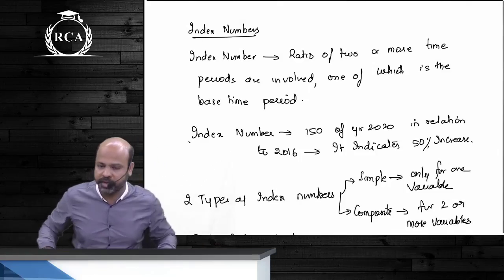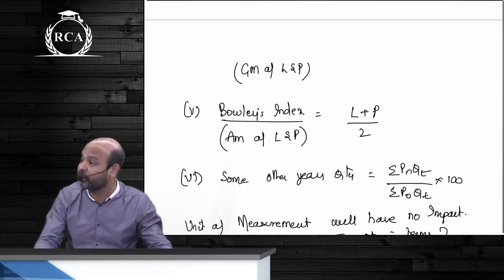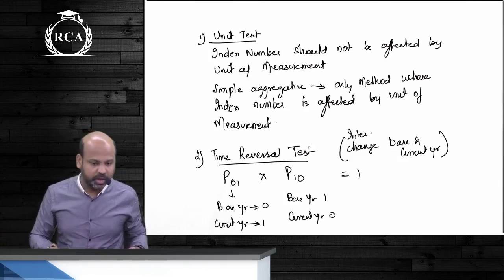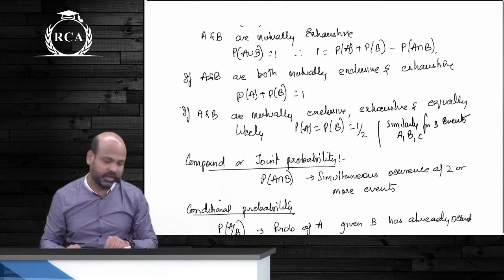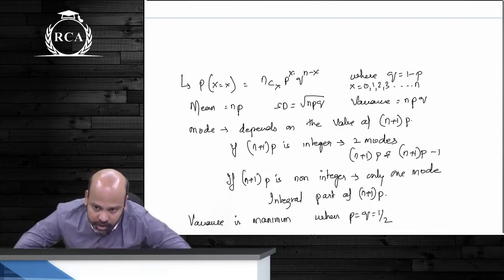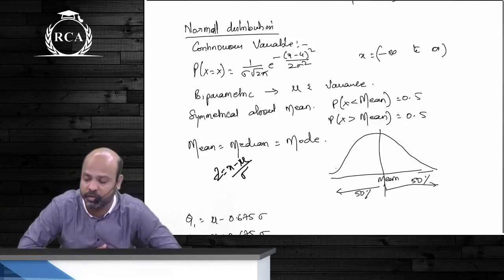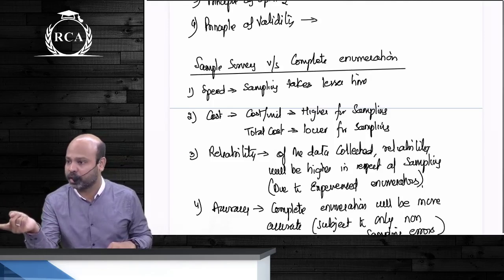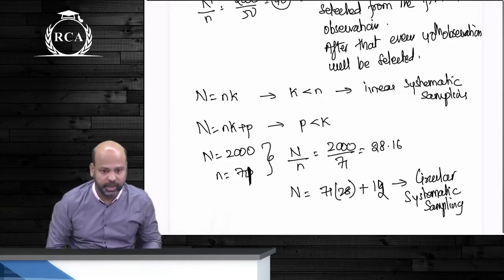CA-Foundation Statistics Index numbers, Theoretical dist., Sampling Revision by CA. Rahul Jain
This is a revision video. It will be most beneficial once you complete studying the first time.
Video covers Index numbers, Theoretical distribution, Sampling Revision